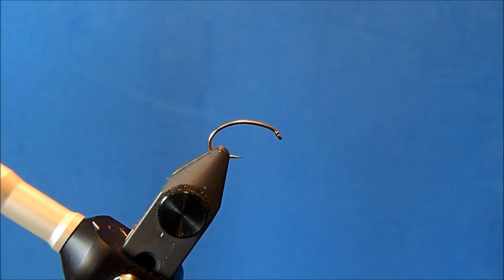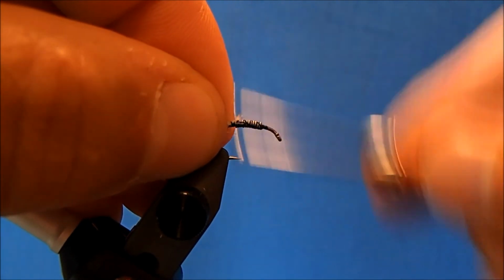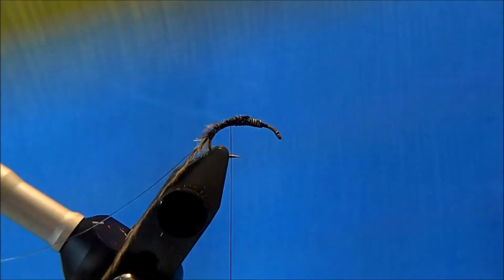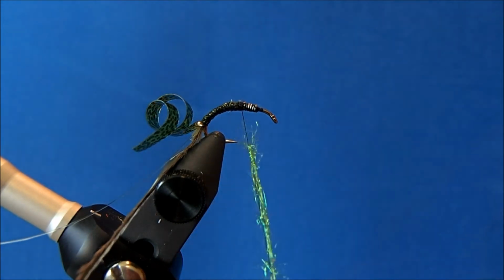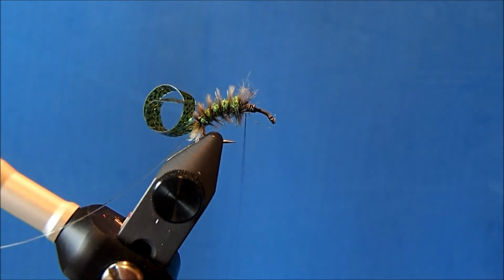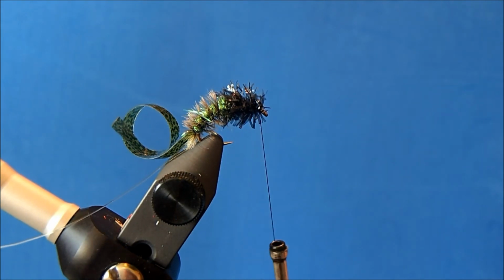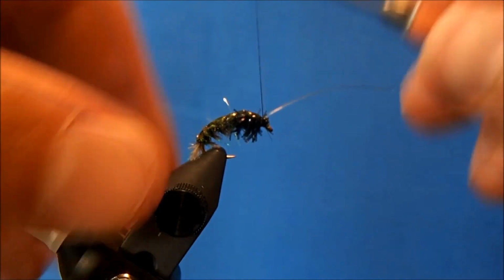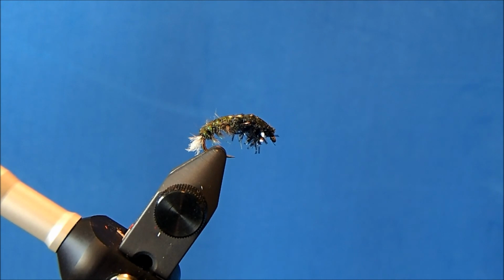HC Caddis Larva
Hammer Creek Fly Fishing ties a Caddis Larva